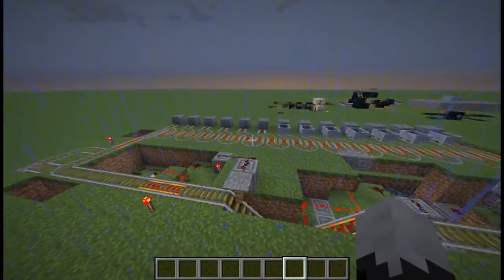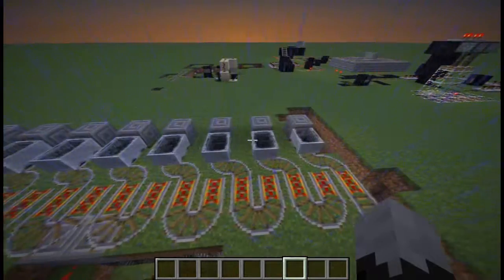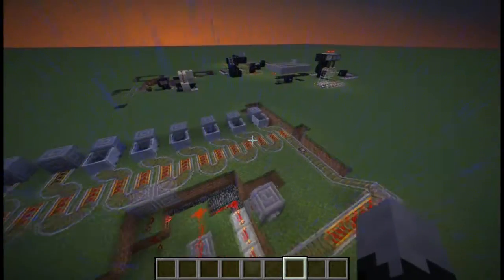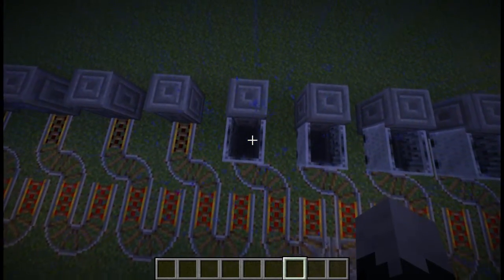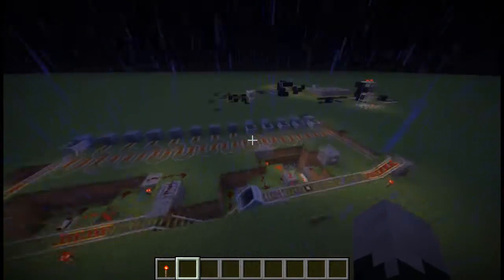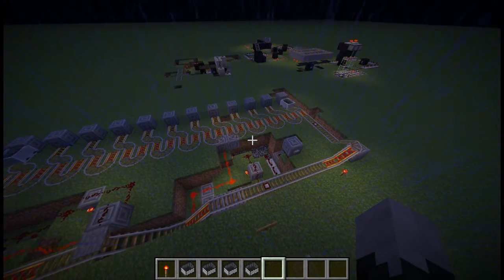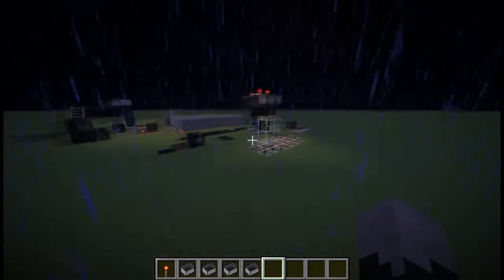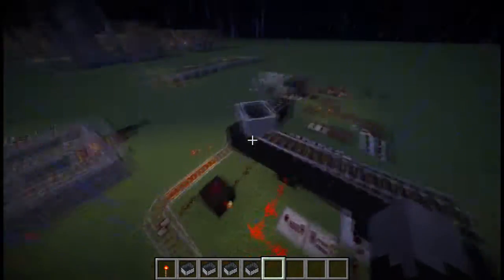Minecraft train stuff tutorial for the badlands!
is the link to the map
is the link to the video of how to do the storage area! Ask me questions in the comments, the forums or on the mc server. :3